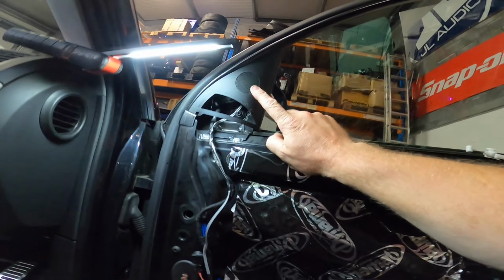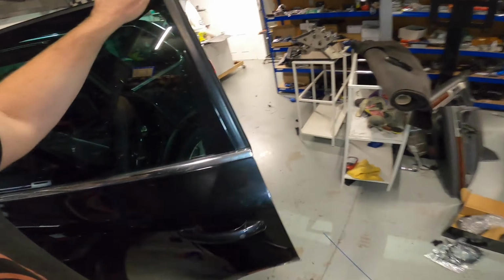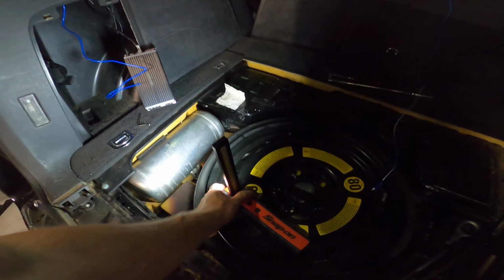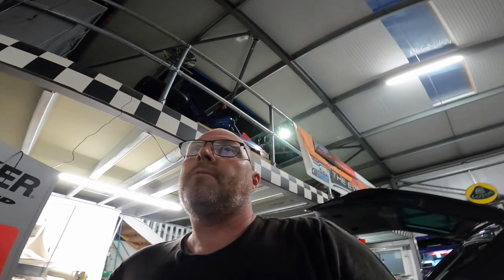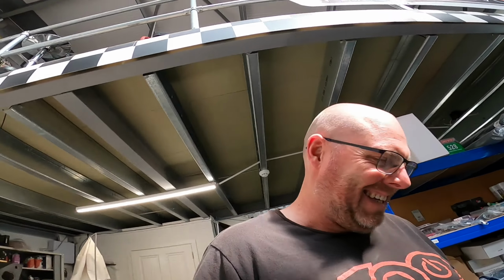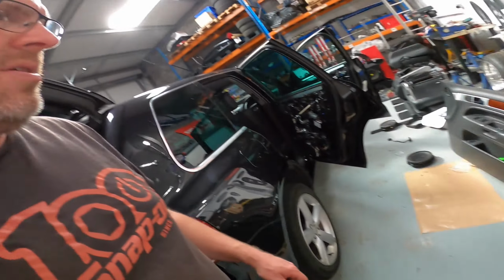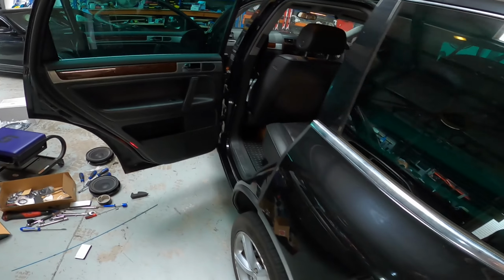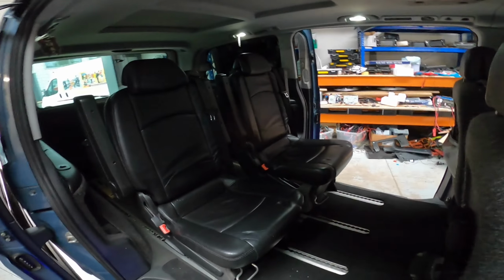kicker touareg gets completed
one long ass day